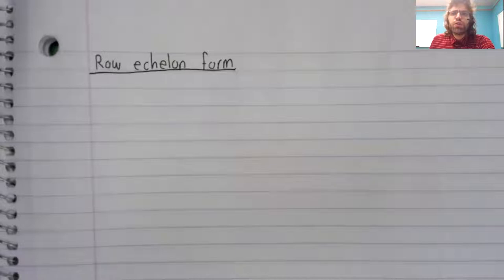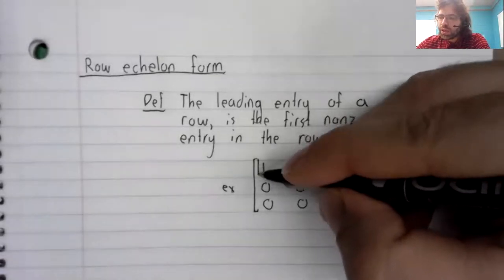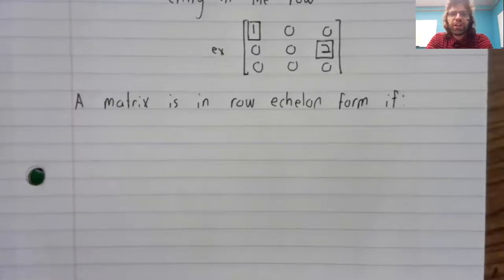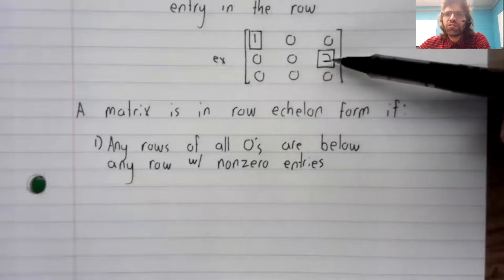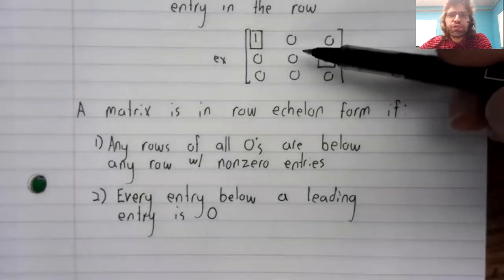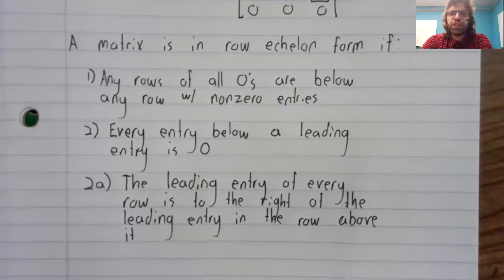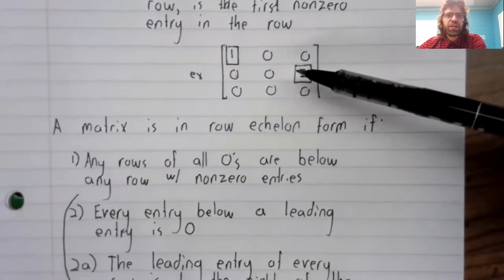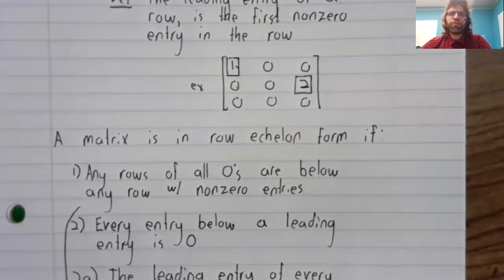LA, Section 1 2, Row echelon form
In this section, we define what it means for a matrix to be in row echelon form.  This material is from Section 1.2 of your textbook.